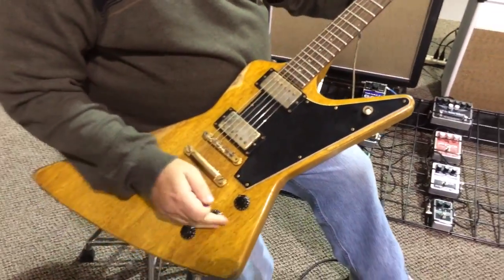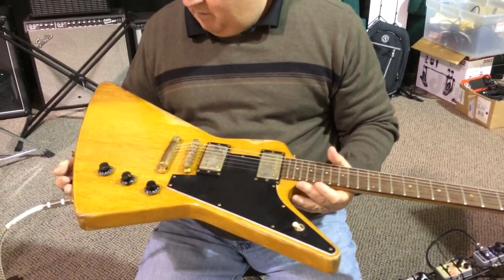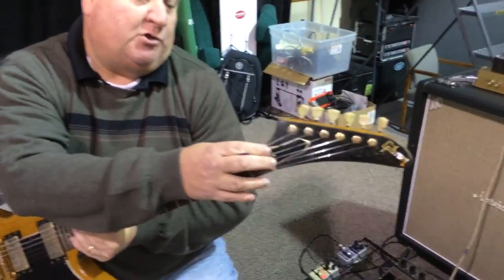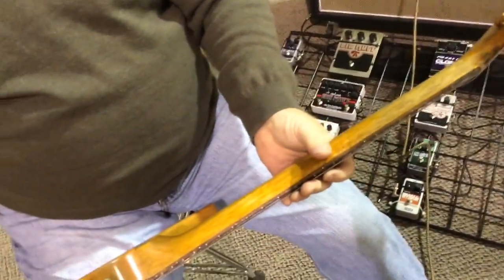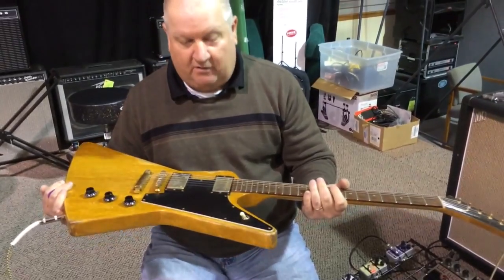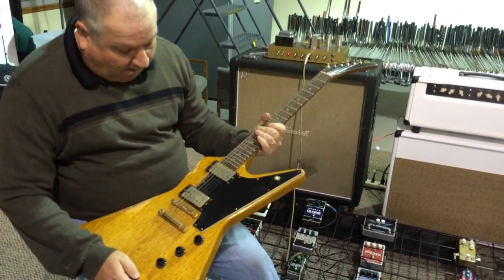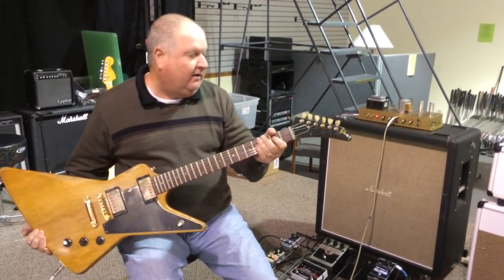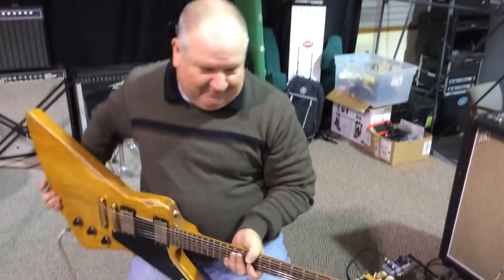RV8 RetroVibe Gibson 1958 Spec Korina Explorer